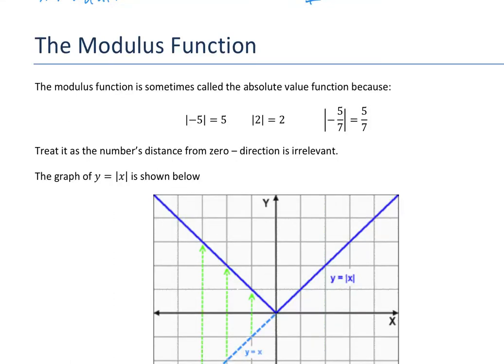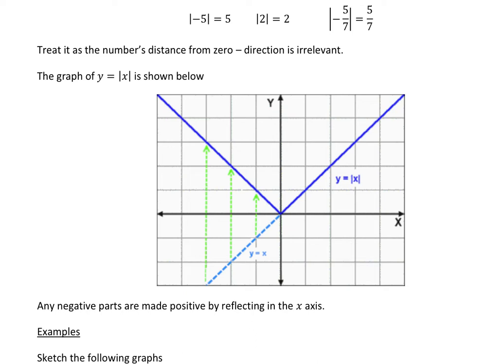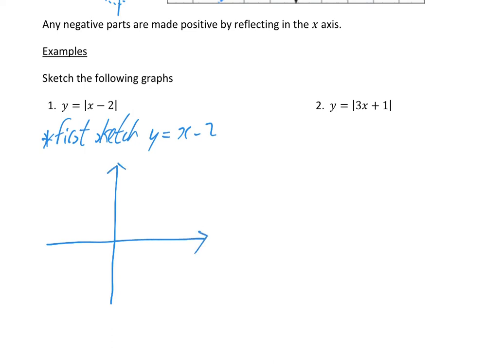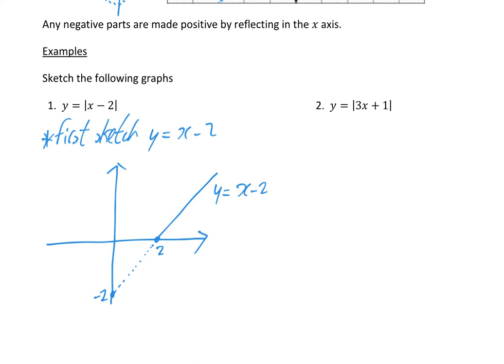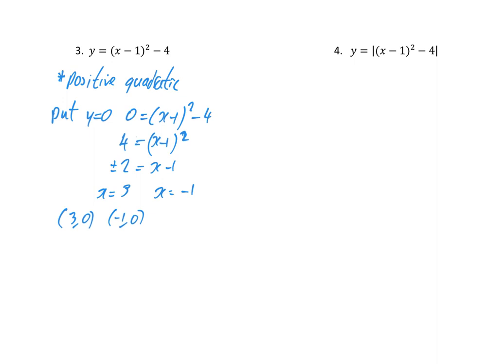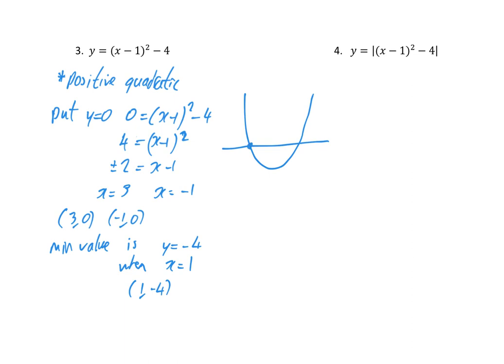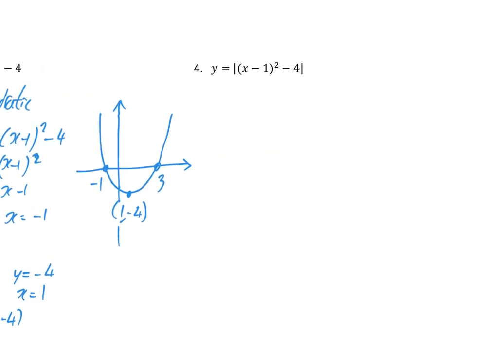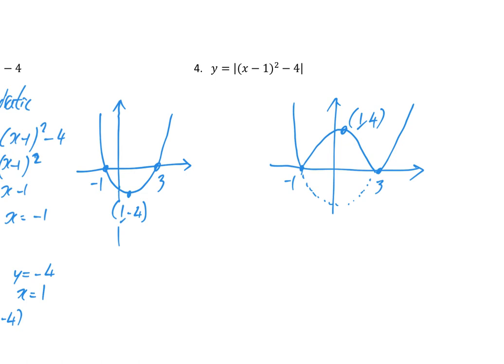A21 Modulus Function video 1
Modulus Function, Relevant to A-level Mathemtaics, CCEA, AQA, Edexcel , OCR,.